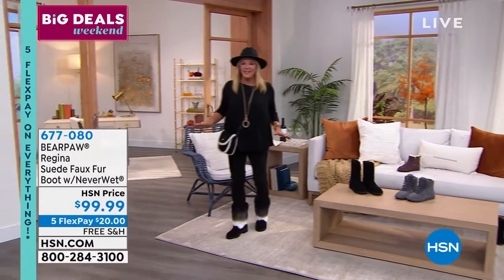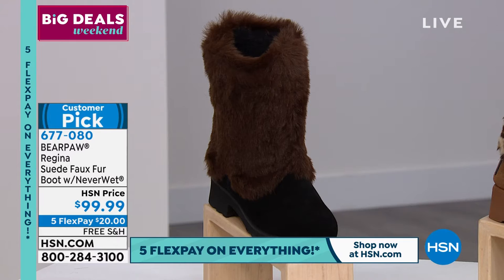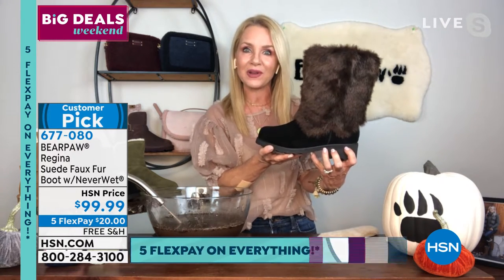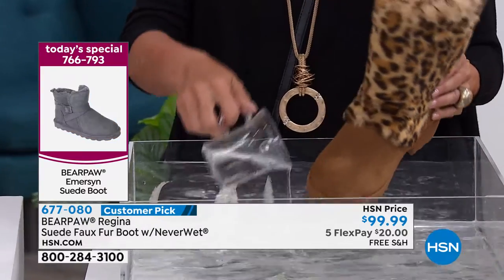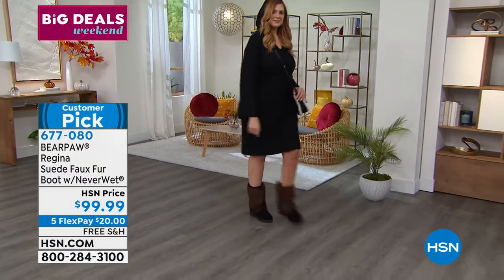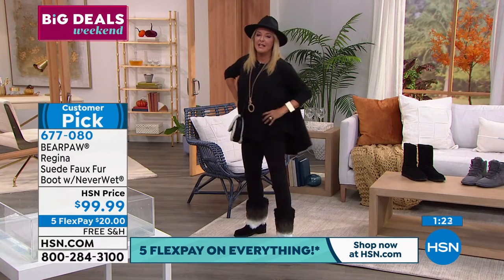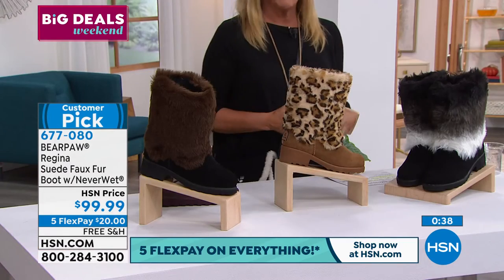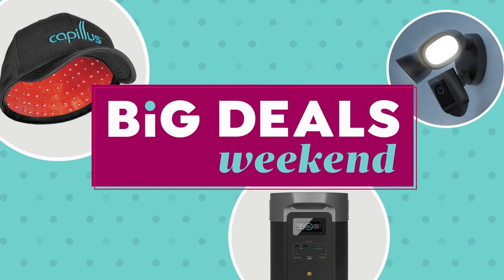BEARPAW Regina Suede Faux Fur Boot with NeverWet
For style and protection, this boot is perfection. Perfect for resort getaways, winter walks and coffeehouse appearances.